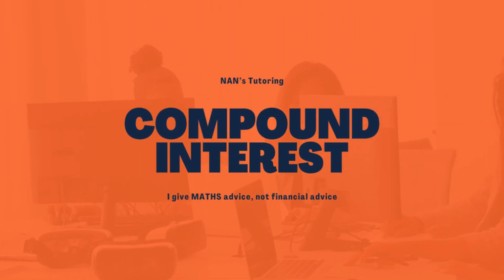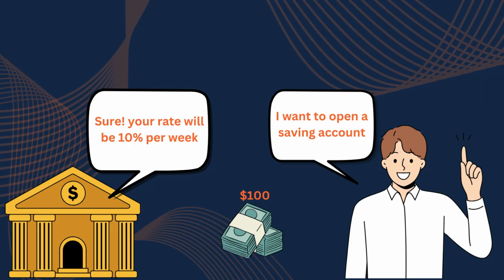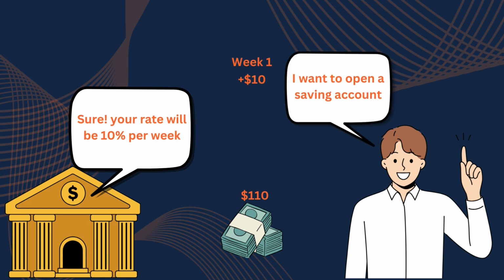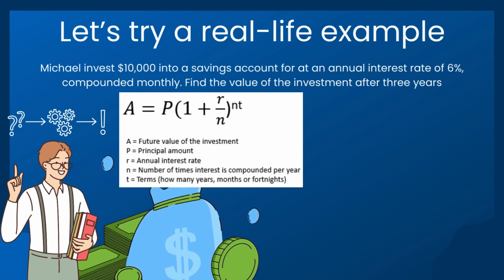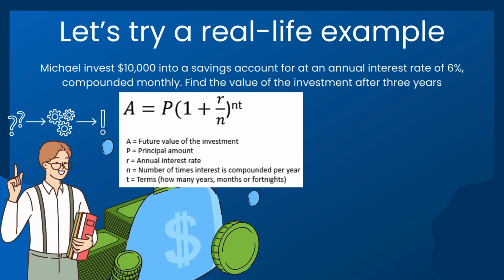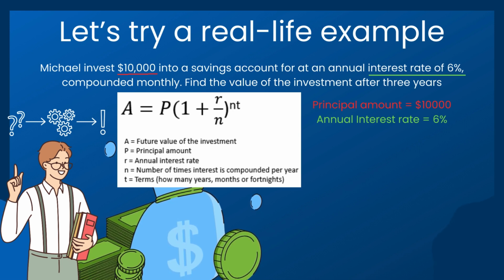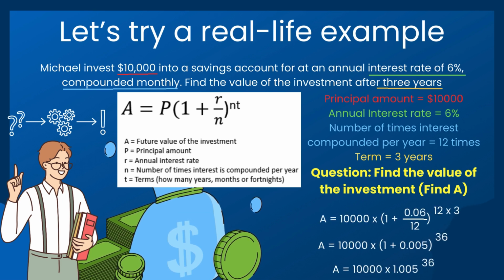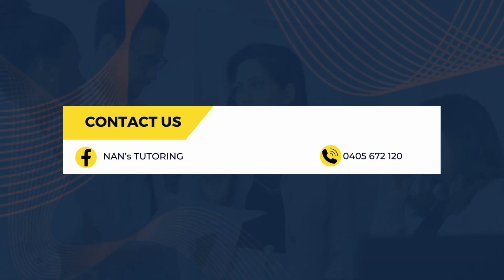Stage 1 General Maths - Compound Interest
This video cover the concepts of compound interest. This is the second topic that we cover in Investing for Interest topic (SACE - Stage 1 General Maths).